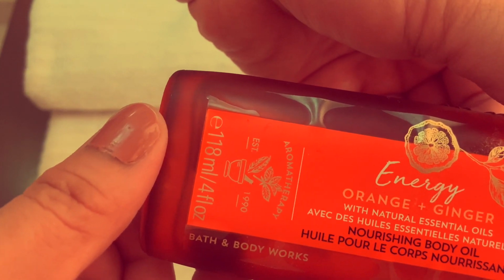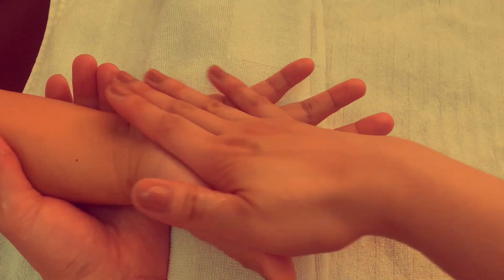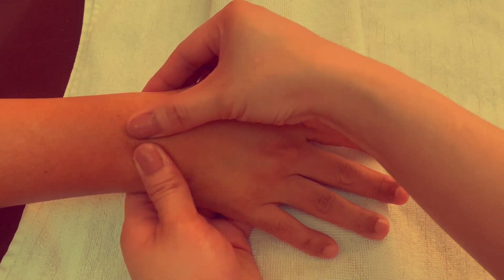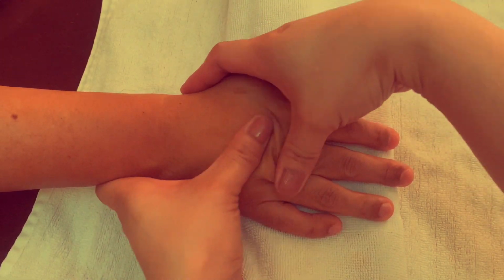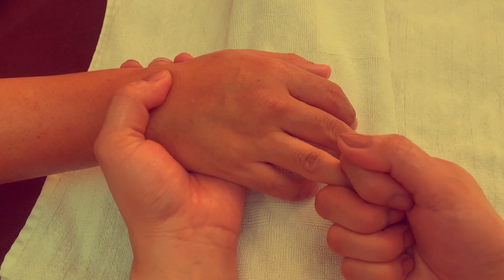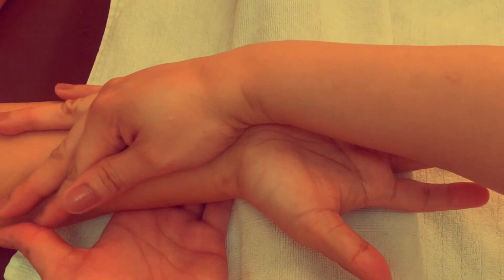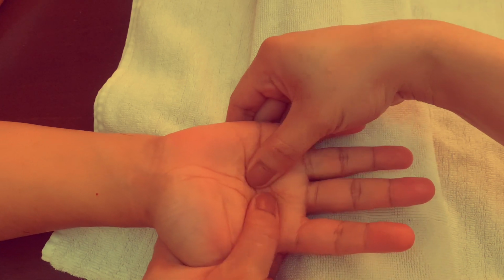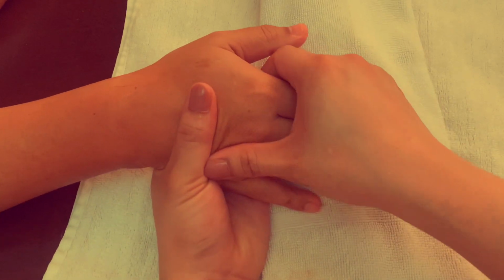How To Give a Basic Hand and Arm Massage, Demonstration and Tutorial | How to De-stress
Here is a How To demonstration of a quick and easy basic hand and arm massage routine.  This massage tutorial is ideal for anyone interest in beauty therapy or simply wanting to learn some relaxing techniques to try out at home. I do this massage every night with my hubby.

Not only it makes us bond more, it is a great way of de-stressing, boosting circulation and removing toxins and this particular routine is extremely simple yet effective at soothing tired, achy muscles.

Always remember to make sure there are no ailments present that prevent a massage first; you want it to be beneficial and it should never feel uncomfortable.